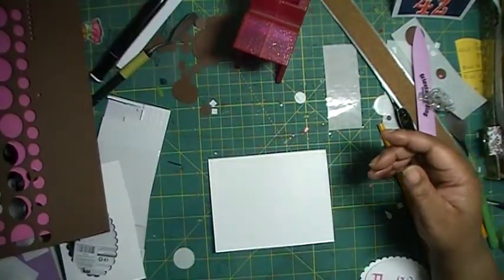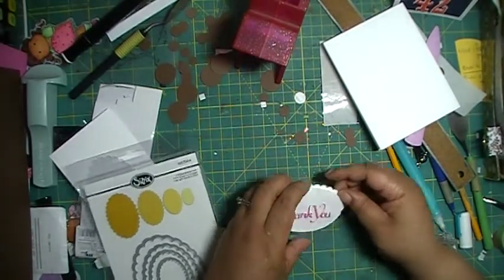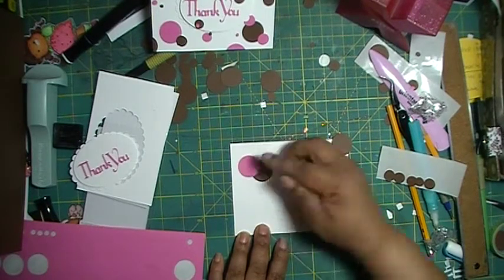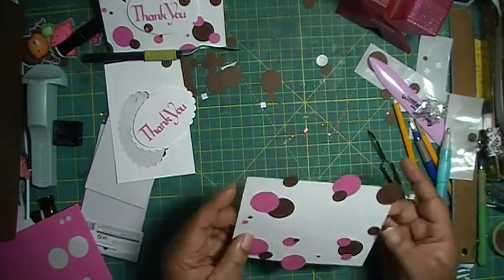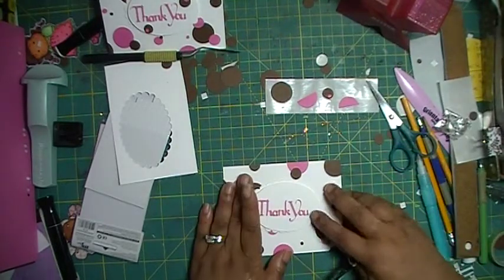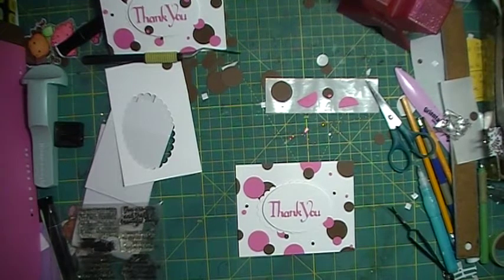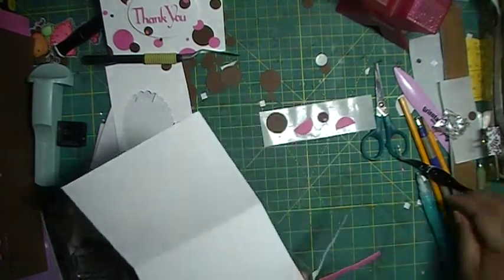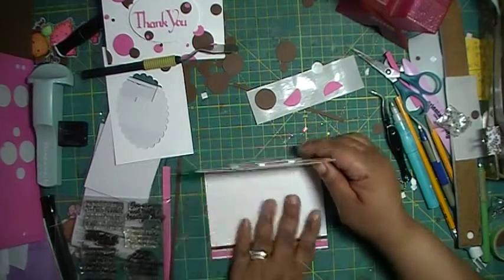Another Baby card for my sister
Video starts off with me pissed because i told everyone in the house I was doing the video but they kept asking were things were.. Started the video 4 time. But its a funny video. Please comment and rate. Thank you!